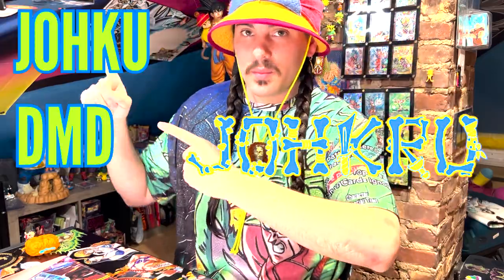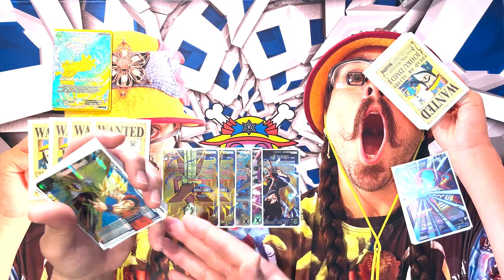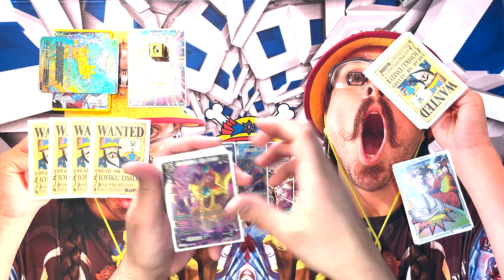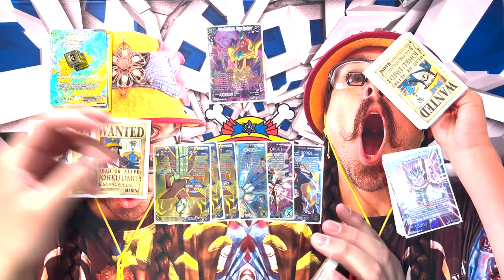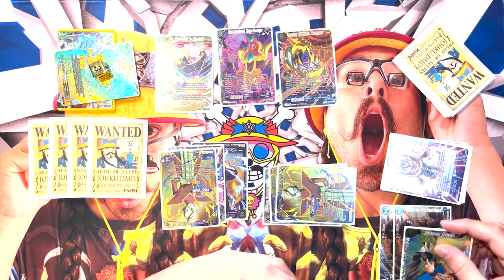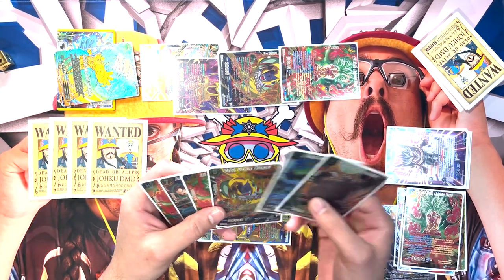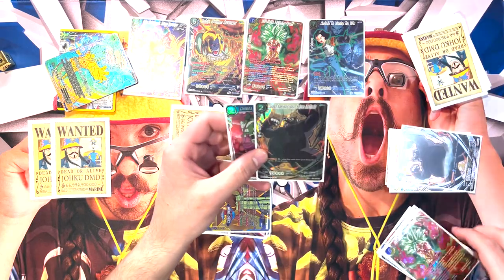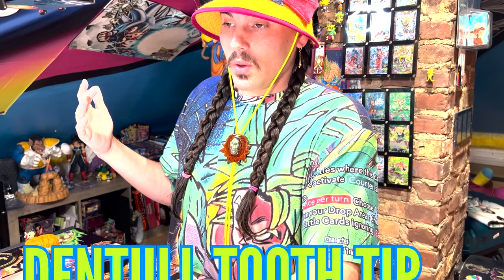Kefla off the Back of Fu - Best Move in the DBS Card Game - December 2021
I had most of this move figured out before NA Nats, but David Sublett helped me define the move more specifically. I wanted to share it here with you all. Let me know your thoughts!